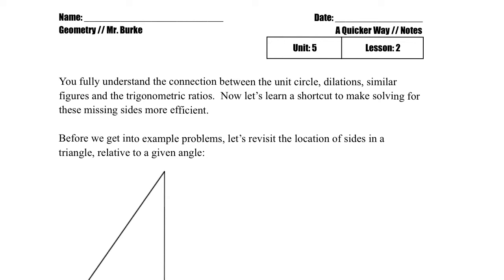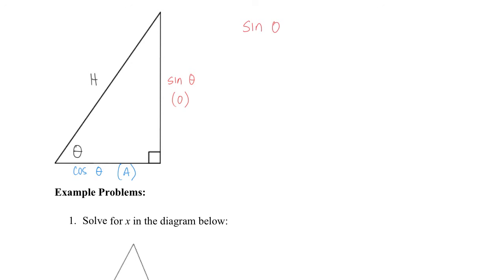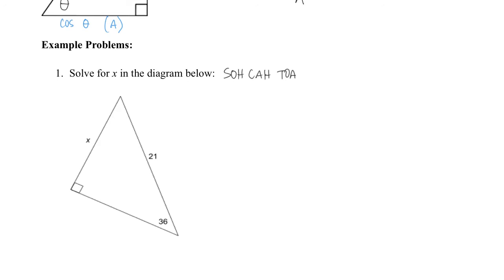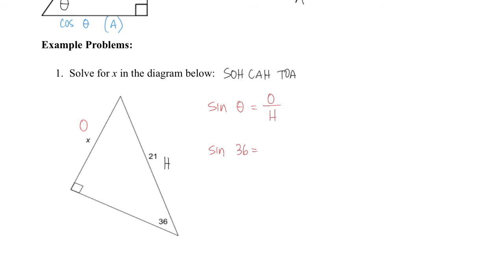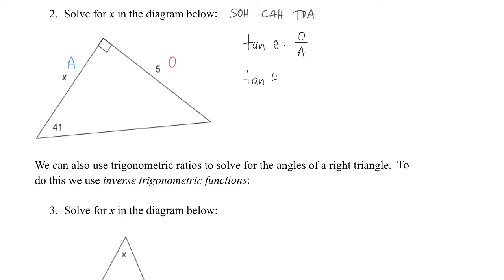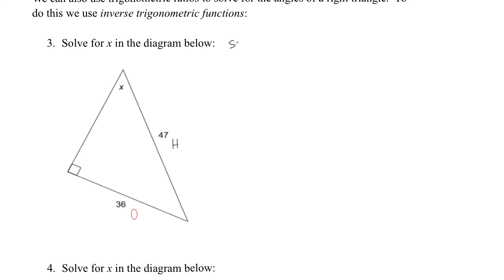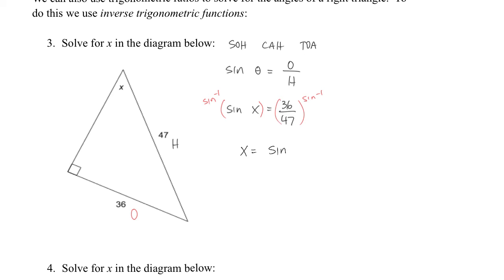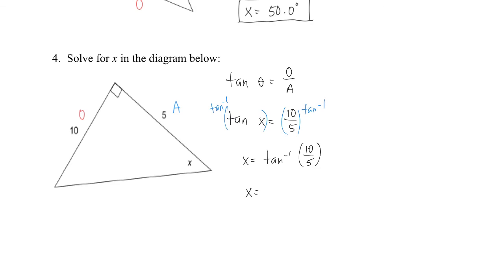U5L2 - A Quicker Way - Notes